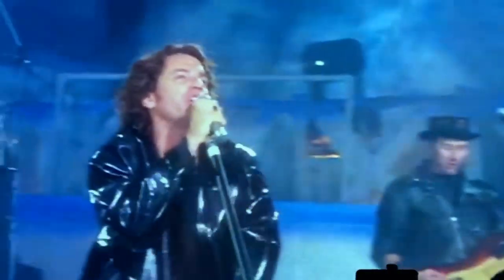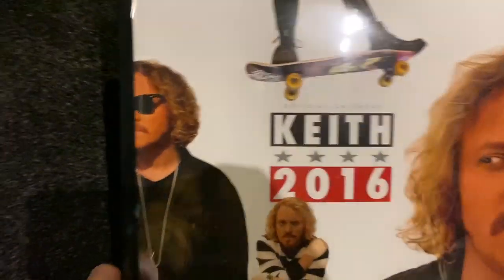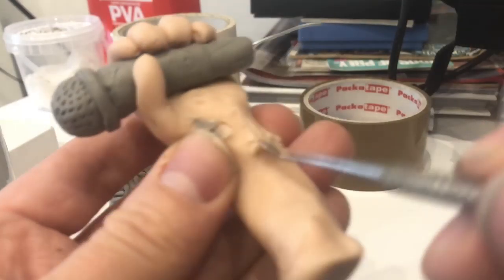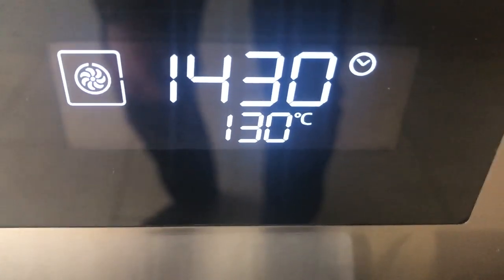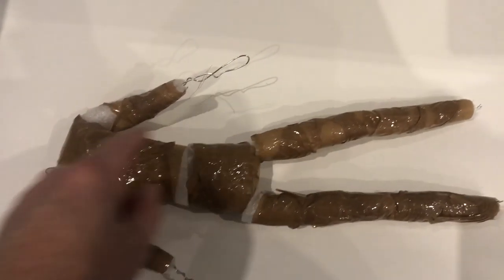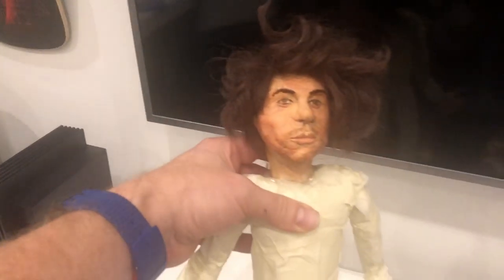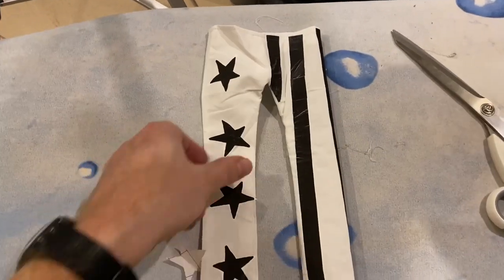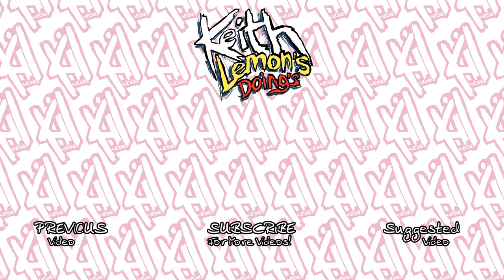Fan Craft! Keith Lemon MAKES Michael Hutchence!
Been a fan of INXS me whole life! Wanted t'look like Michael Hutchence (but instead look liked Mick Hucknell). So i decided t'make an 18 inch Michael Hutchence - check it out!